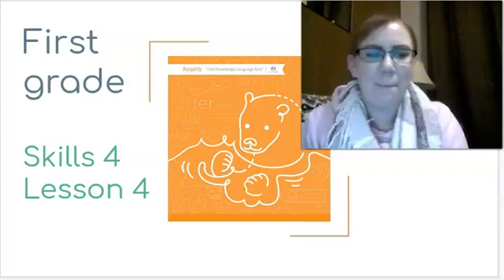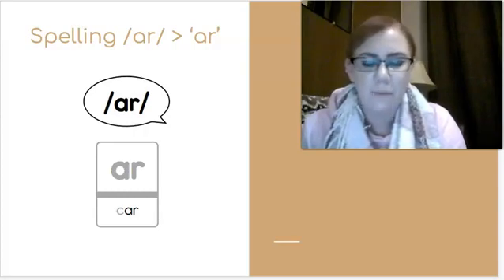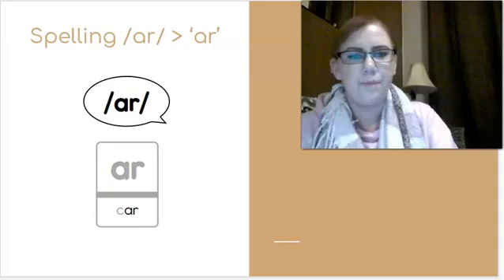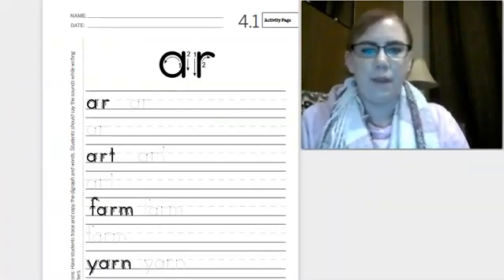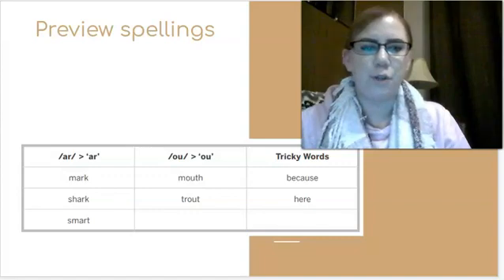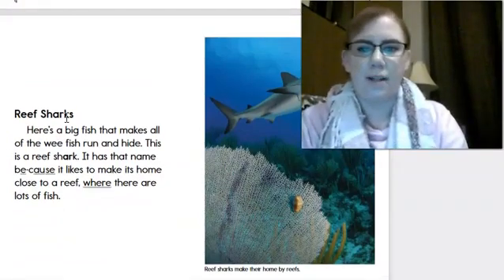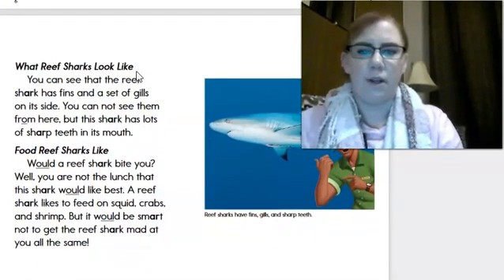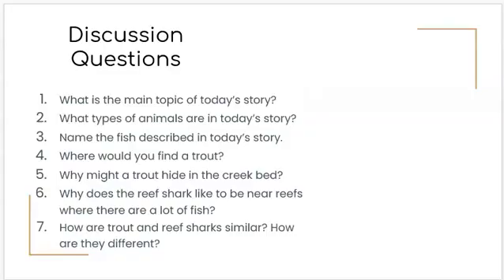1st Grade CKLA Skills - Unit 4 Lesson 4 Basic Code: Introduce /ar/ › ‘ar’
1st Grade CKLA Skills - Unit 4 Lesson 4 Basic Code: Introduce /ar/ › ‘ar’